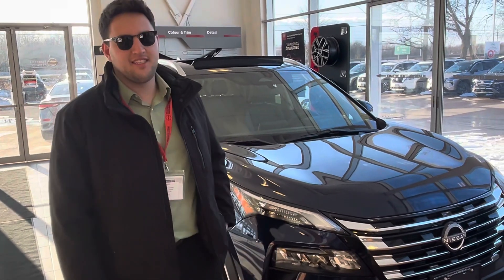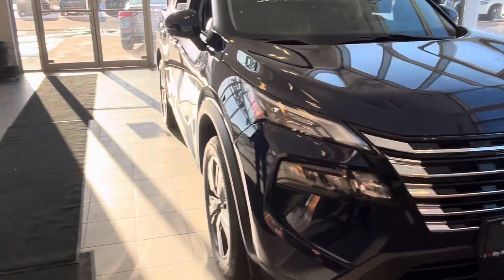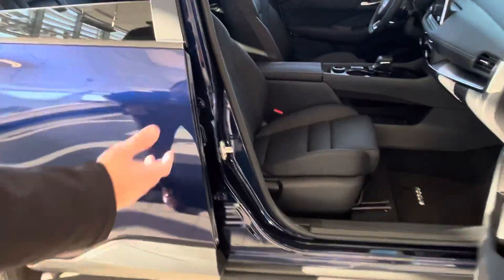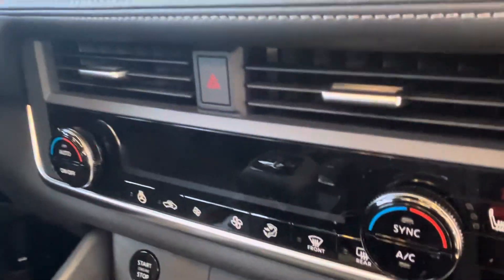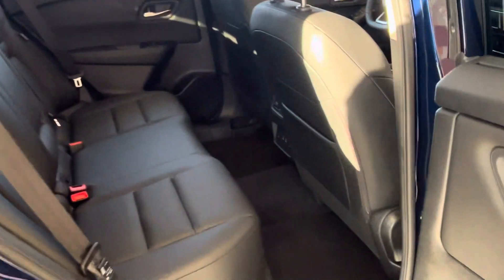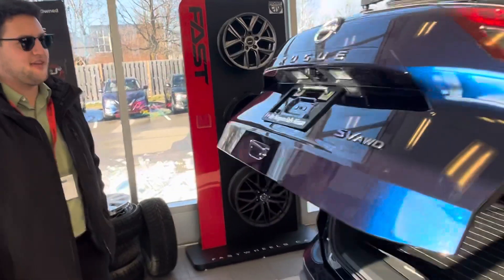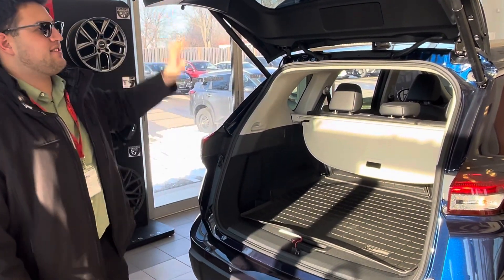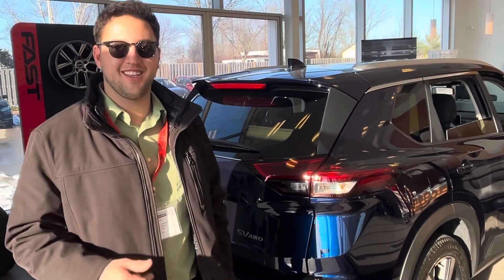Rogue SV 2024 walk around